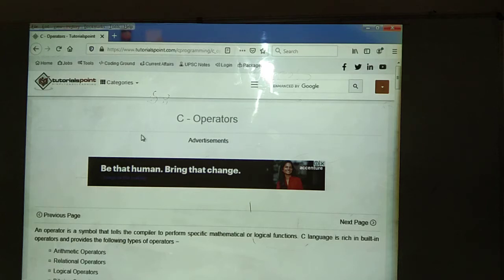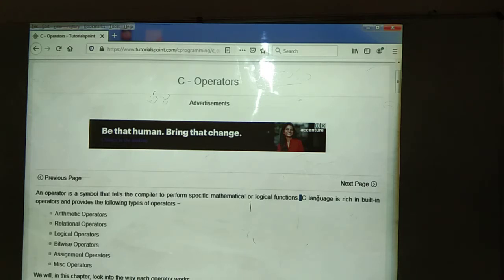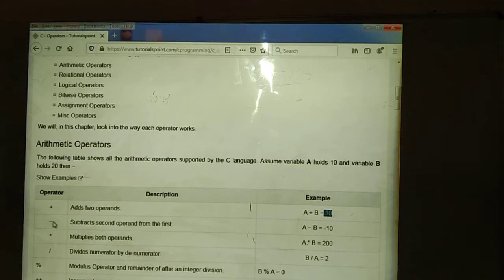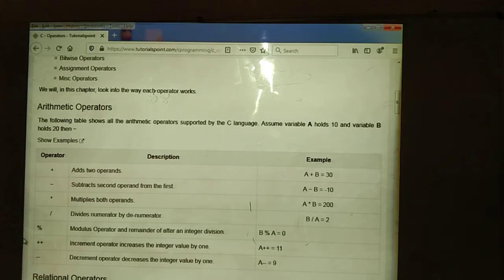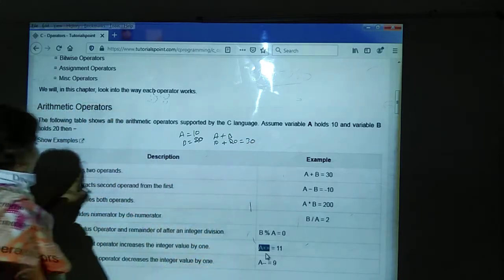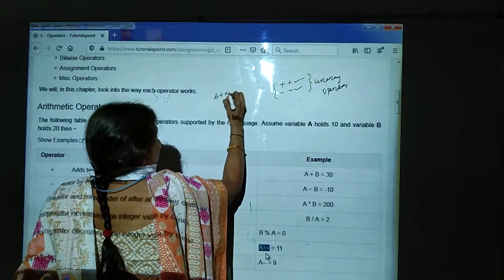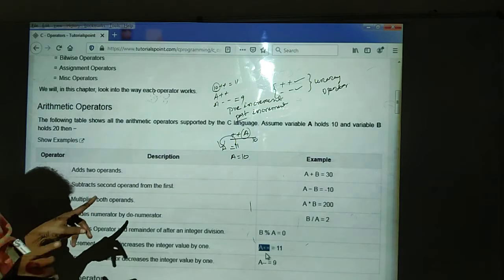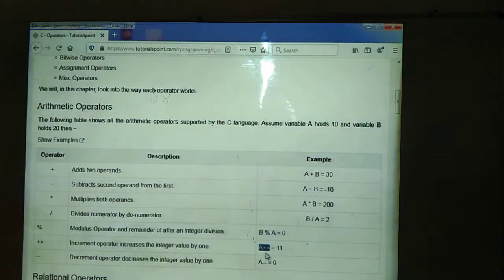operators in c01